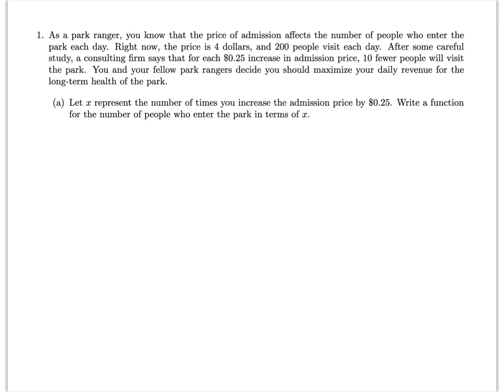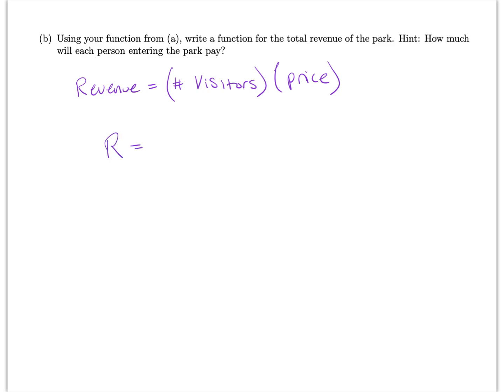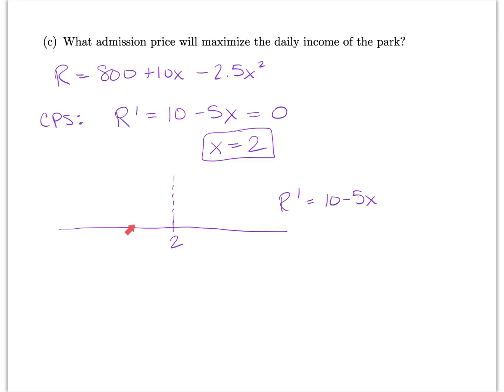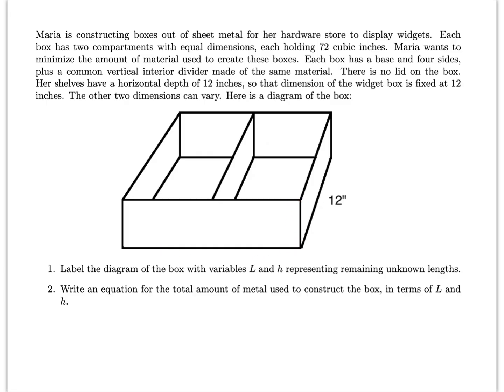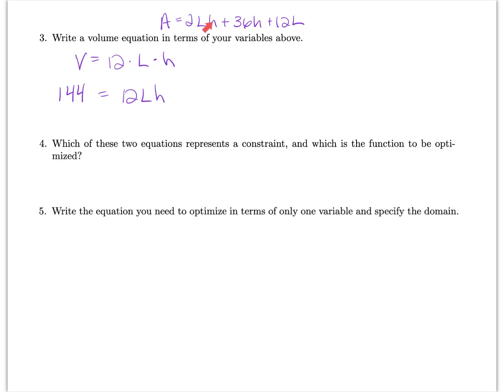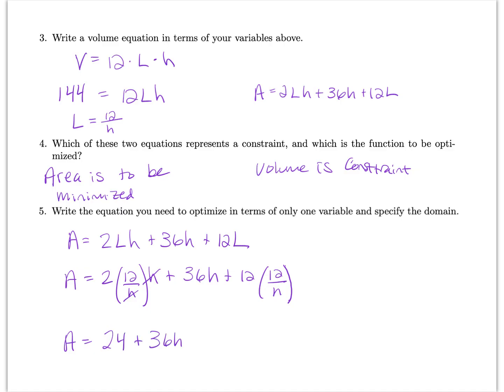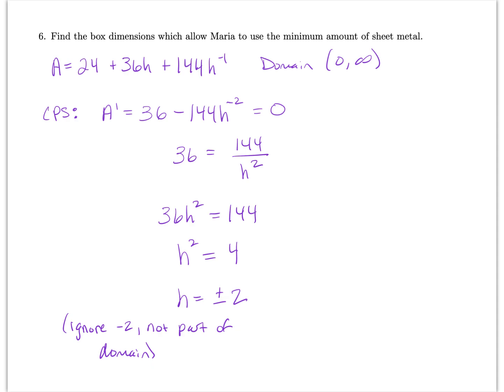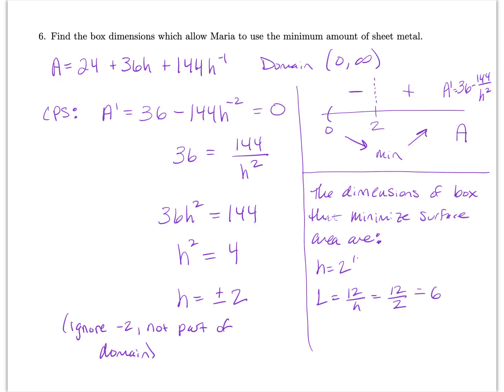MAT 201 Lesson 4point3 part 2